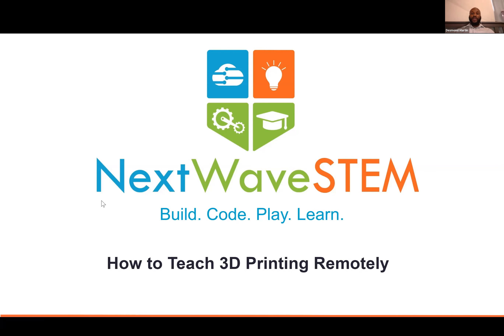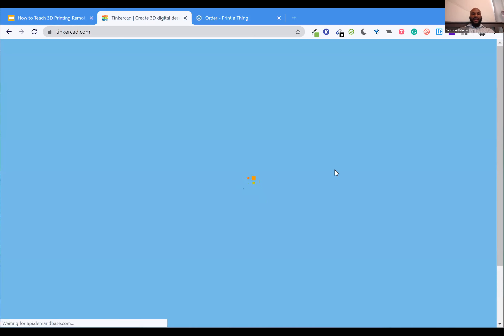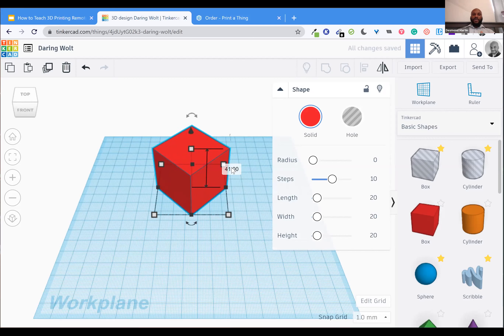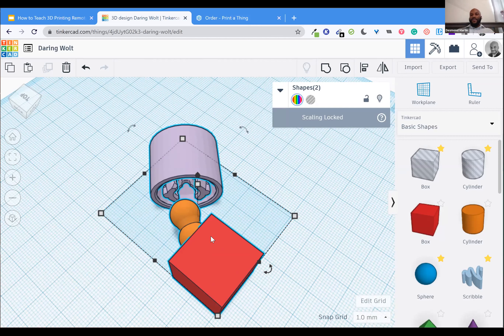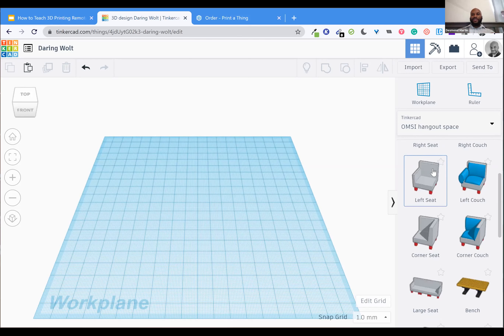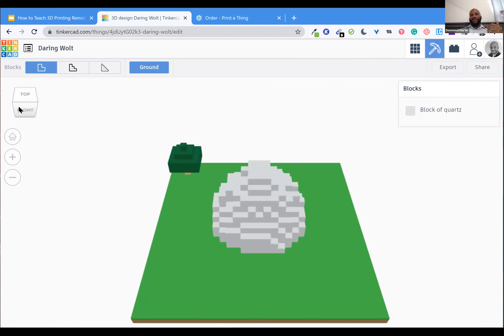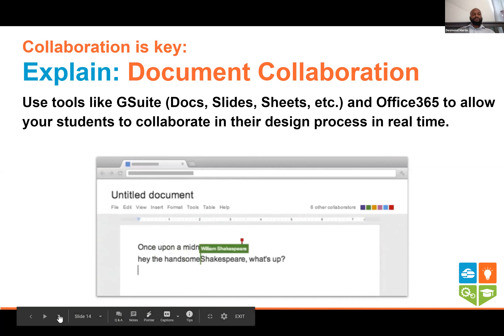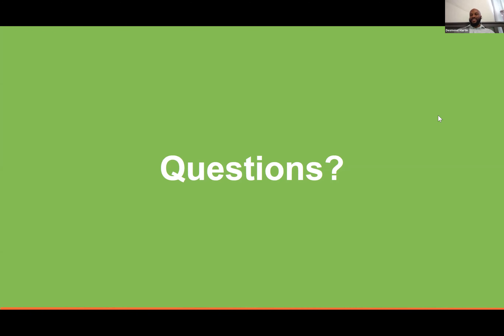How to Teach 3D Printing Remotely NextWaveSTEM Webinar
When working with students at distance, it can be difficult to keep them engaged with subjects in STEM, especially if there’s a lack of physical equipment. NextWaveSTEM’s 3d printing courses are designed to specifically overcome that challenge. Tune in as we discuss how to teach using Tinkercad remotely with your students.

Webinar Objectives:
- Learn how to use the Tinkercad(r) cloud application to teach skills in computer-aided design and 3d printing
- Understand an effective remote learning instructional model.